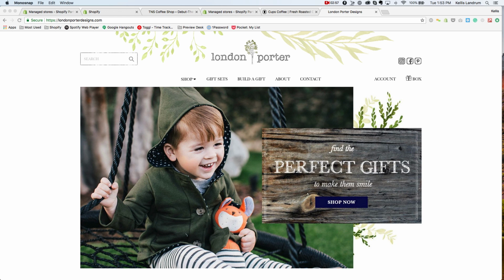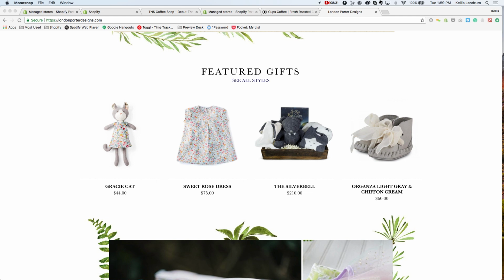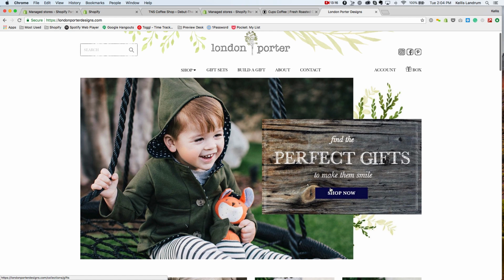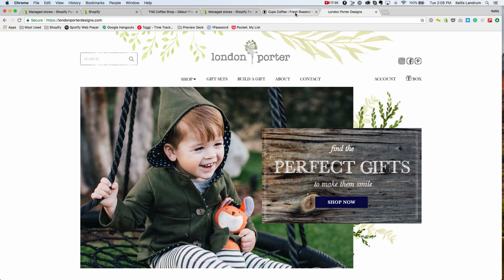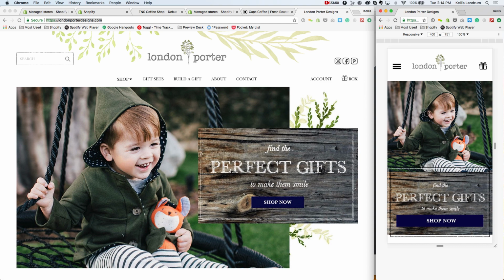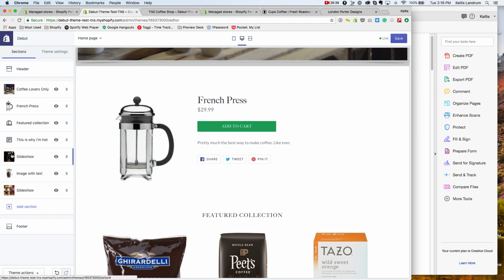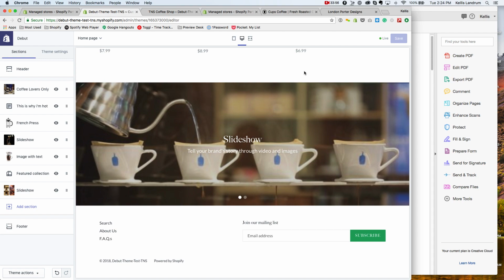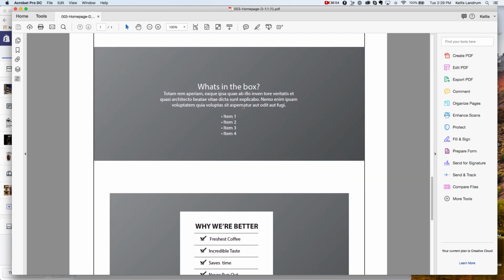Shopify homepage design that sells | eCommerce Website Design Series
Check out our tips, tricks, and best practices to create a Shopify homepage design that sells.

Ecommerce Website Design Company
E-commerce Web Design
E-commerce Web Design
E-Commerce Web Design Agencies
E-Commerce Web Design Company
E-Commerce Website Design Services
E-Commerce Website Designers
E-Commerce Website Development
E-Commerce Website Development Services
Ecommerce Design Agency
Ecommerce Design Firm
Ecommerce Developers
Ecommerce Development
Ecommerce Development Agency
Ecommerce Development Company
Ecommerce Web Design
Ecommerce Web Design Companies
Ecommerce Web Design Firm
Ecommerce Web Design Services
Ecommerce Web Development Companies
Ecommerce Web Development Services
Ecommerce Website Design
Ecommerce Website Design Agencies
Ecommerce Website Design Companies
Ecommerce Website Design Services
Ecommerce Website Designer
Ecommerce Website Development
Ecommerce Website Development Agencies
Ecommerce Website Development Agency
Ecommerce Website Development Company
Ecommerce Website Development Services
Ecommerce Websites Design
Web Design Agency
Web Design Companies
Web Designers
Web Development